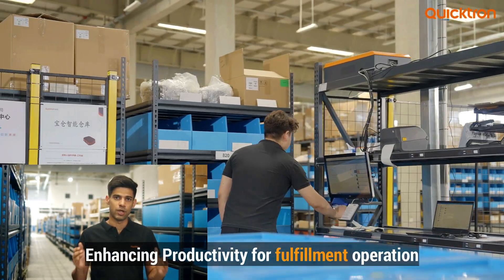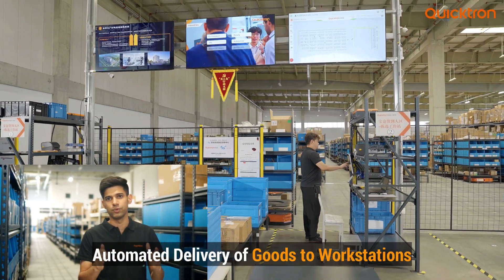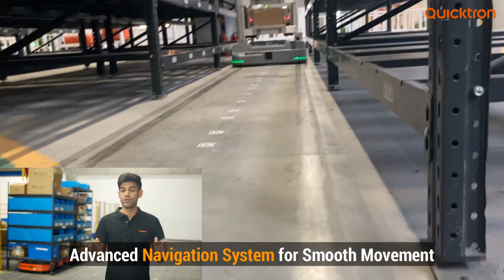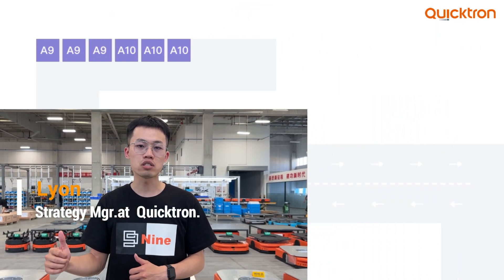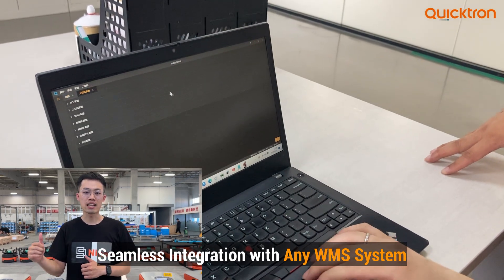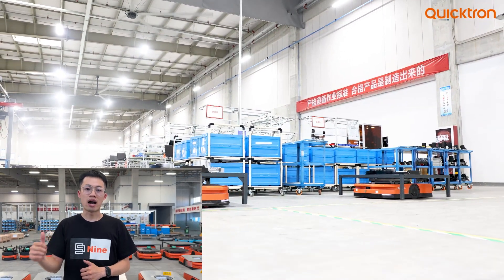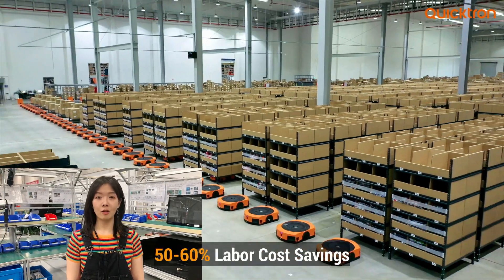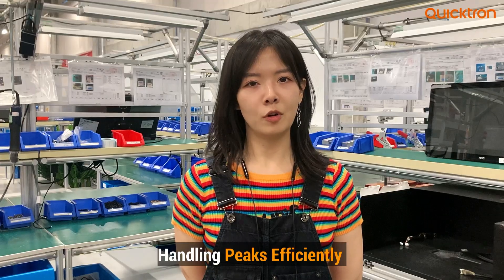An insight into Quicktron's Goods-to-person solutions! Making material handling fast and safe!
Explore how these robots ensure speed, precision, and flexibility for complex order portfolios, variable production lines, and high SKU counts, with error-free accuracy through Intelligent algorithms and

➡ Save 50% on labor costs
➡ Reduce safety risks.
➡ Scalability to any inventory size or complexity.
➡ Swift picking as robots locate and retrieve items rapidly.
➡ Seamless integration with existing WMS.

Empower your workforce with robots, handle repetitive tasks, to learn more.

Special thanks to Lyon Su, Suni Sun, and Muhammad Arslan Amjad for their valuable insight into our G2P 𝐏𝐢𝐜𝐤𝐢𝐧𝐠 𝐒𝐲𝐬𝐭𝐞𝐦’s functionality.